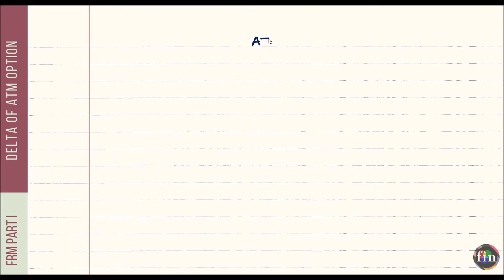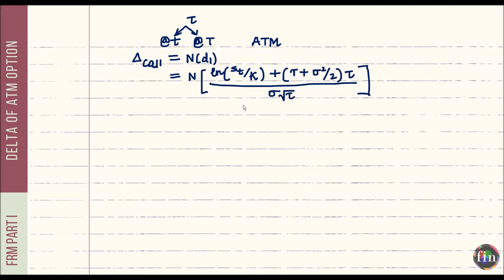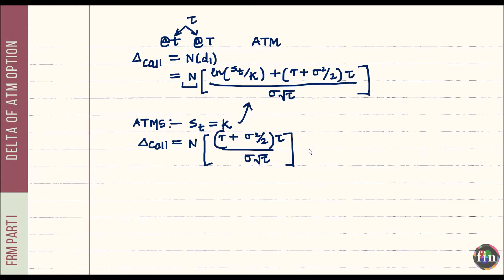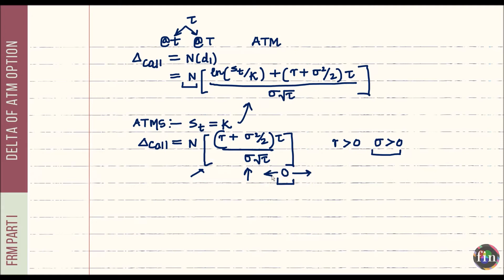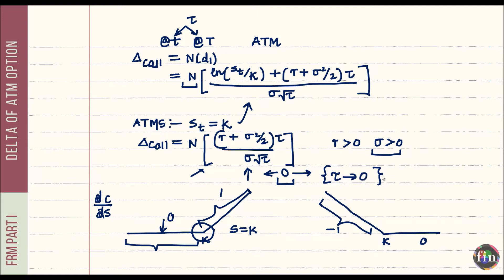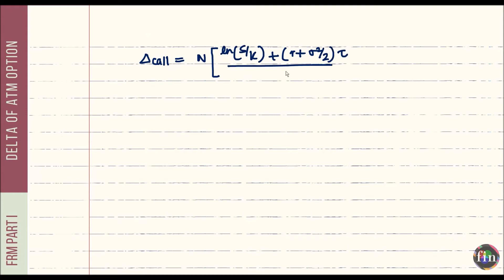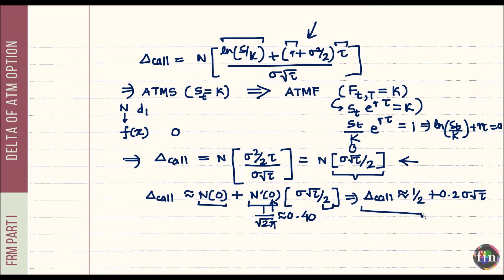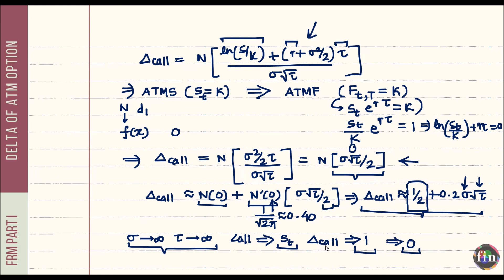Delta of ATM Option (FRM Part 1, Book 4, Valuation and Risk Models, Greeks)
In this short video from FRM Part 1 curriculum, we explore the delta of ATM European call and put options on a non-dividend paying stock, and the approximations that we usually make in this regard. This video forms an addendum of the FRM Part 1 preparation course